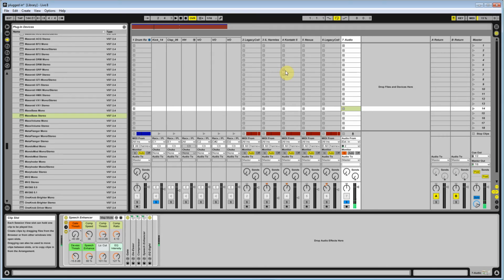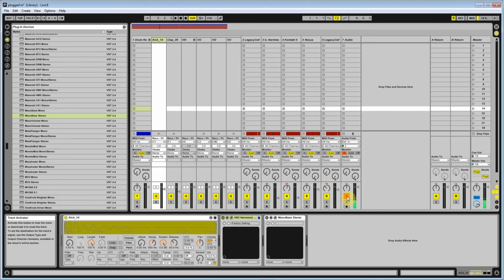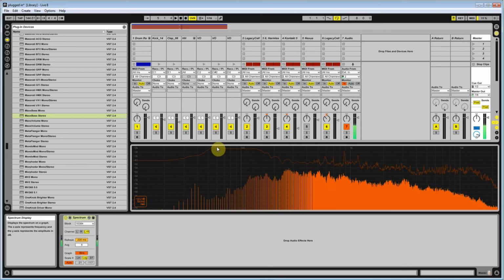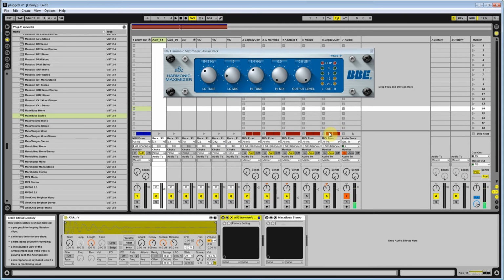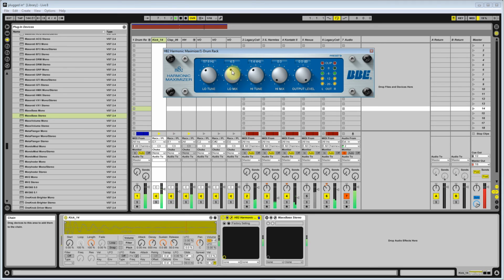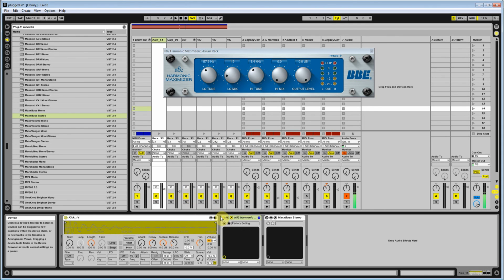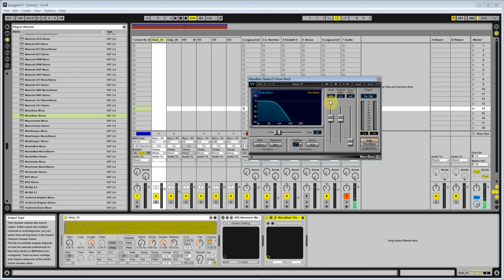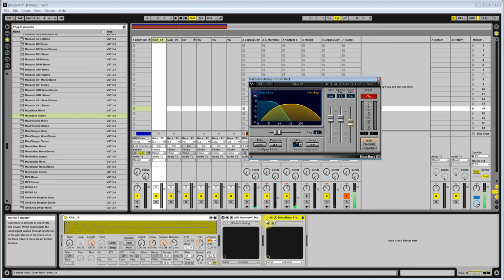Added Harmonics to a Kick Drum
Simply explaing how to beef up Kick /bassdrums to have more weight to them before you go into EQ process...